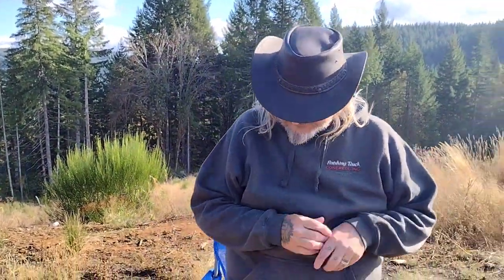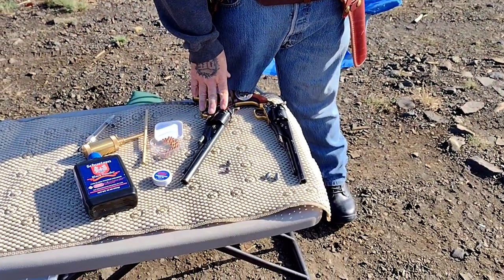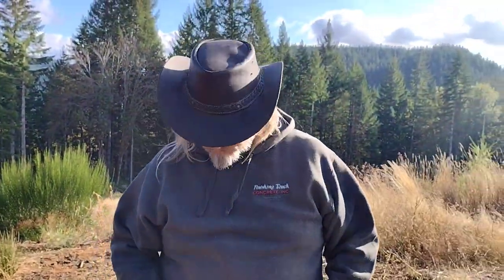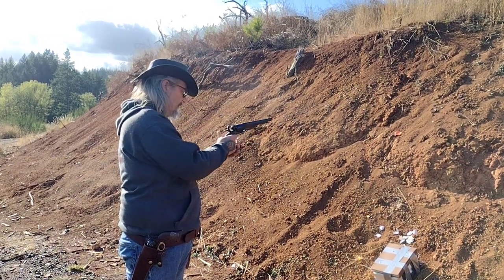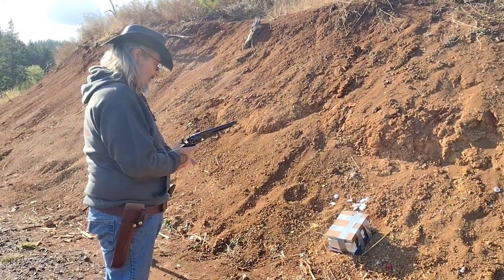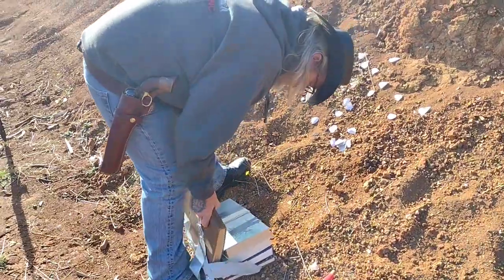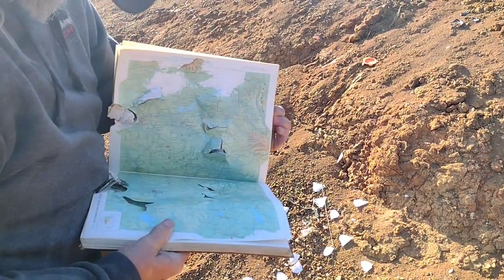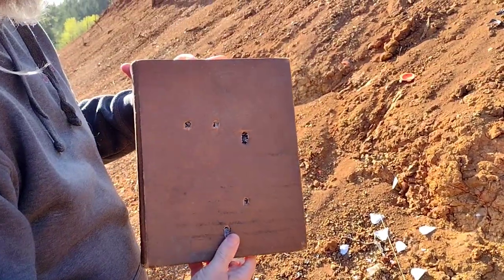Historically correct Johnston and Dow conicals vs Round Balls.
shooting the Johnston and Dow conicals that I got from Keith, thanks Keith.

Making paper cartridges for .44 caliber percussion revolvers using tea bag filter papers and .451 or .454 round balls.